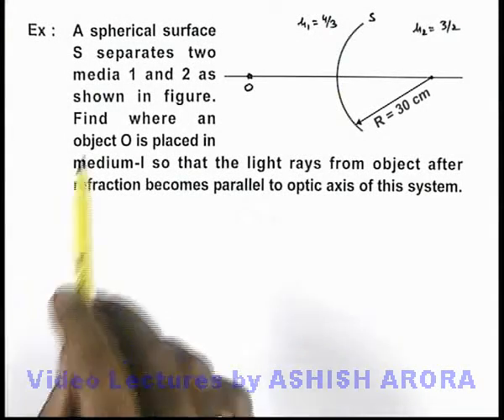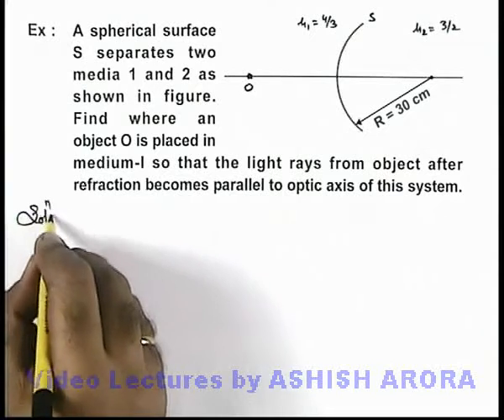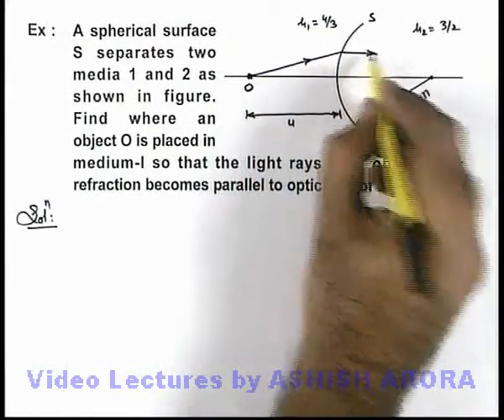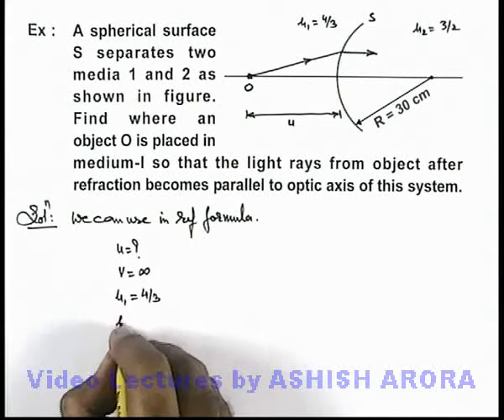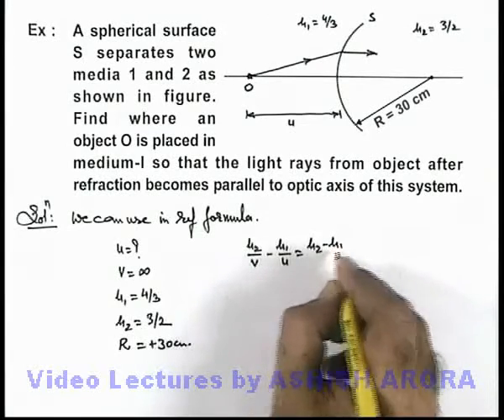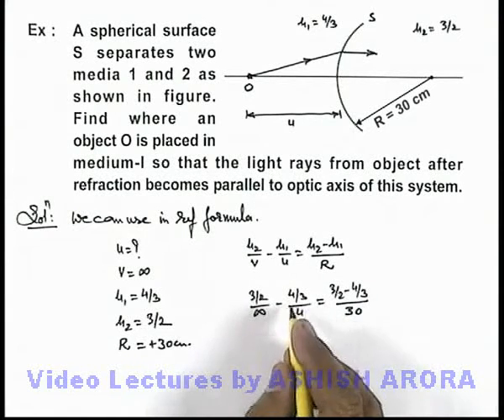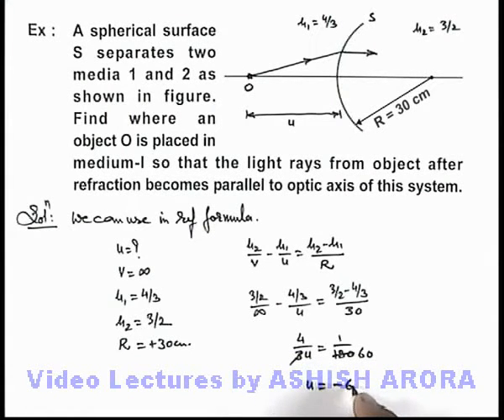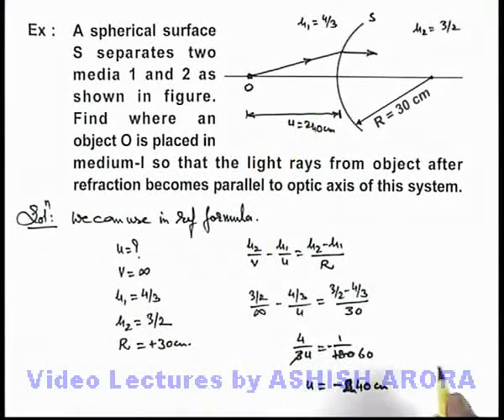Class 12 Physics | Refraction of Light | #21 Solved Example-10 | For JEE & NEET